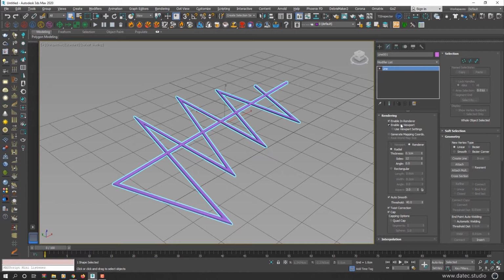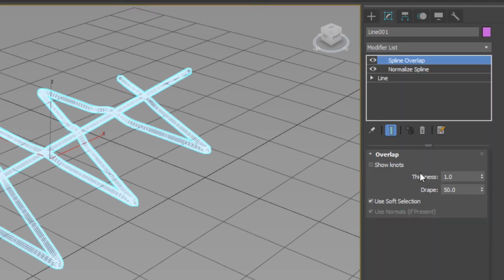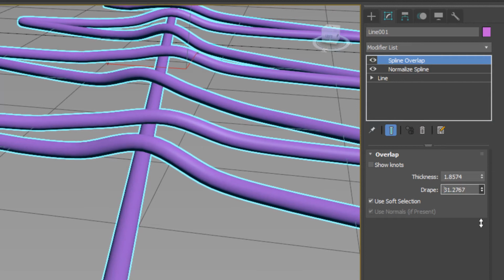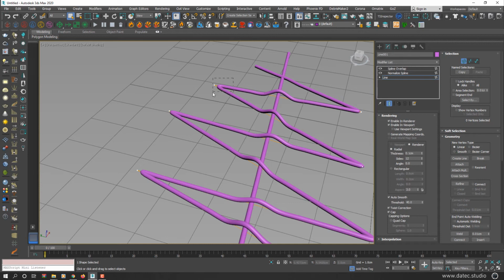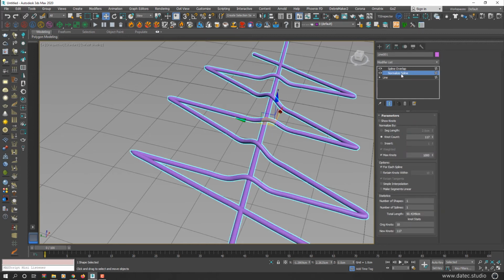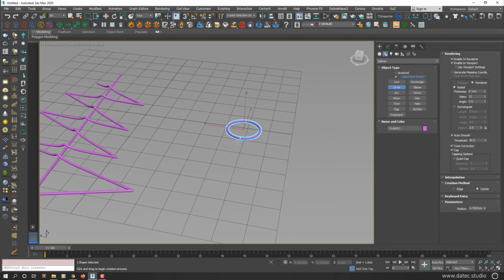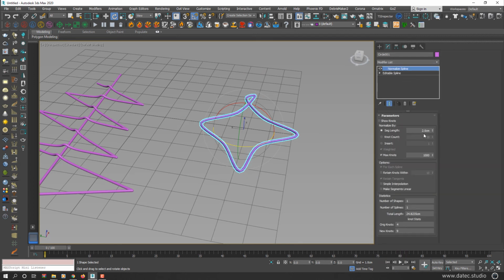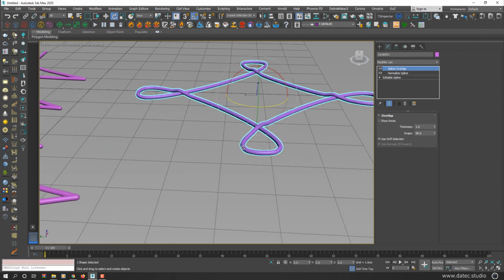Spline Overlap in 3DS Max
How to avoid spline overlapping and simulate cable, wire, rope etc, overlapping in 3D Studio Max